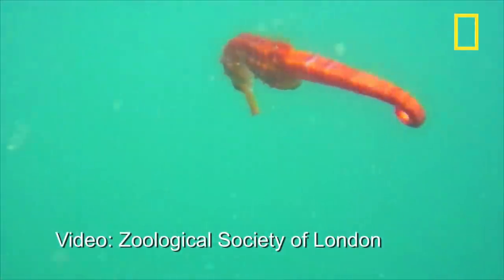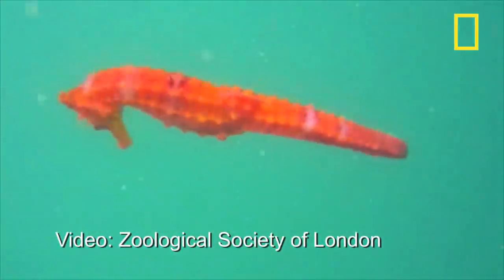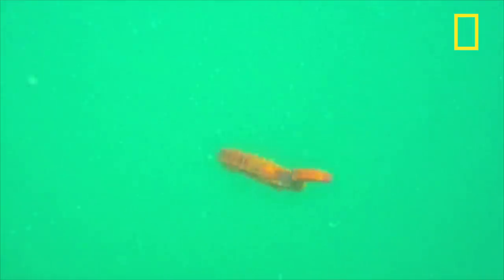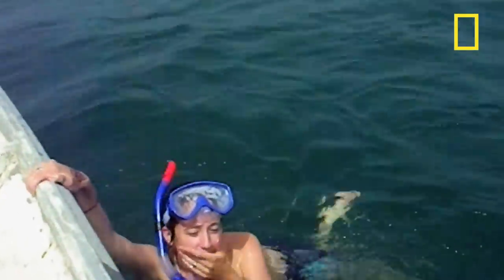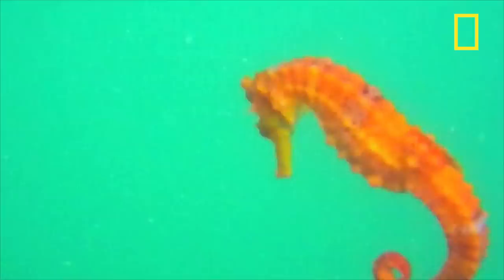Rare Seahorse Filmed for the First Time | National Geographic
October 11, 2012 — The rare West African seahorse has been filmed in the wild for possibly the first time. Researchers hope to learn more about the species and help create a more sustainable trade in the animal. It's estimated that around 150 million seahorses are sold annually for traditional medicine worldwide.

Video courtesy Zoological Society of London.